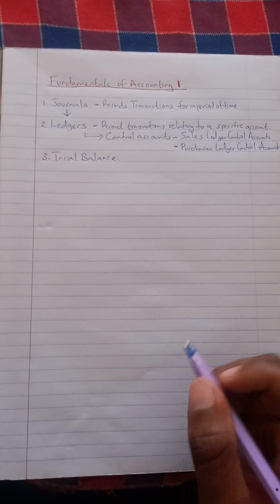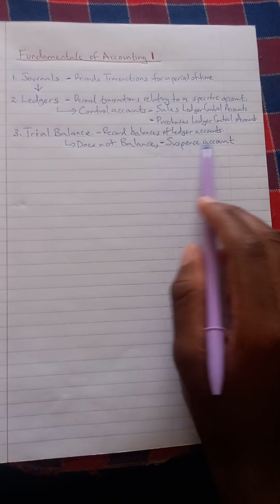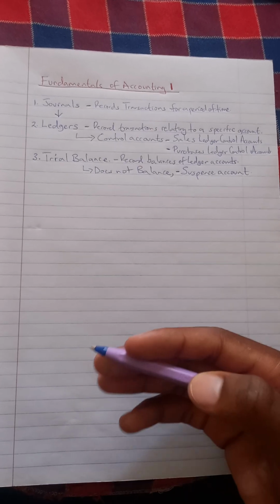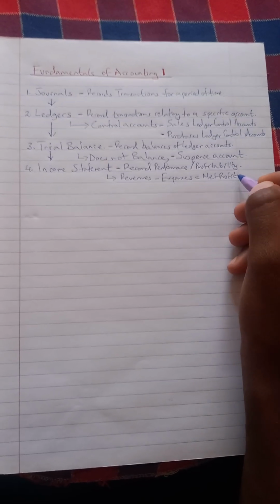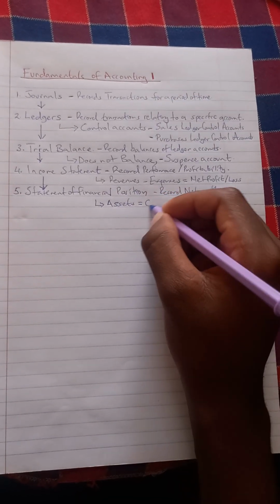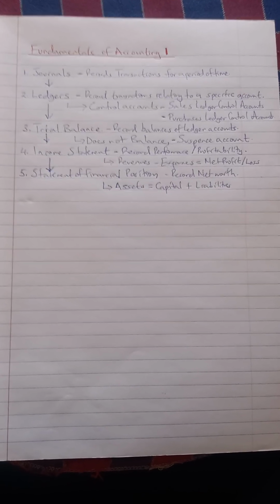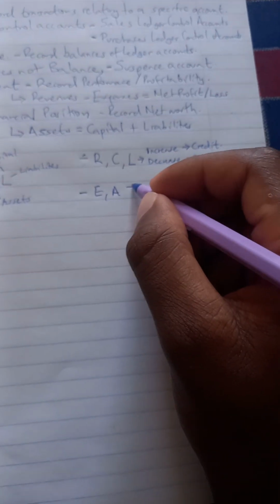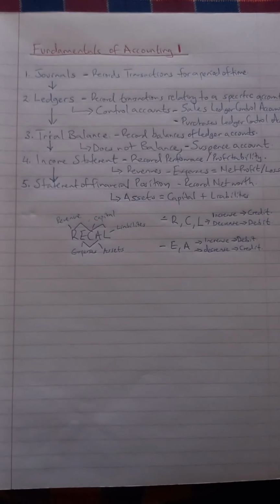Chapter 1: Important concepts in Fundamentals of Accounting I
Get to know what you are required to understand in fundamentals of accounting I.